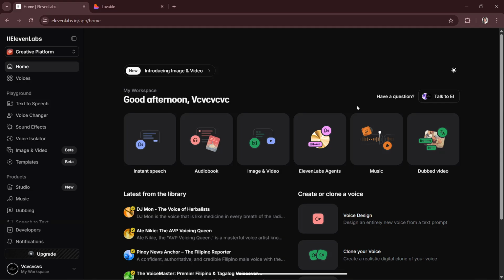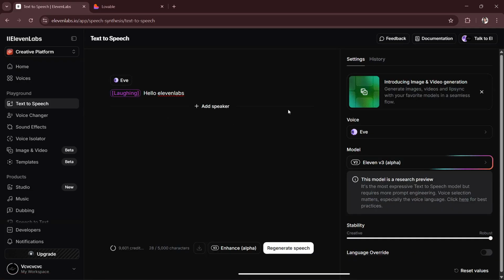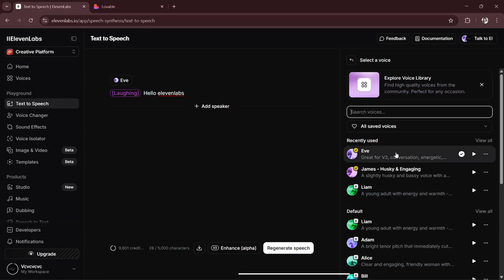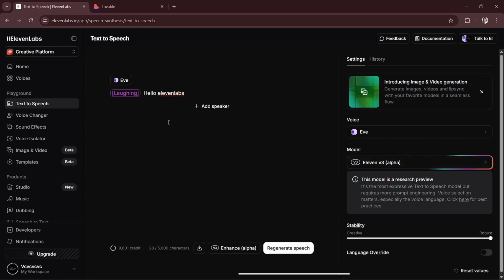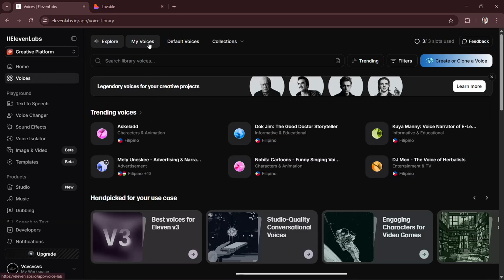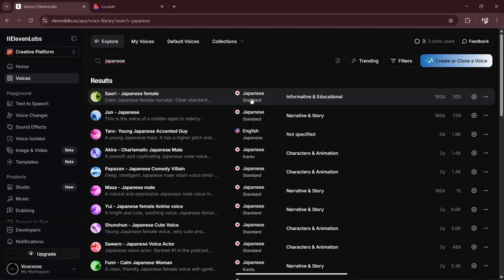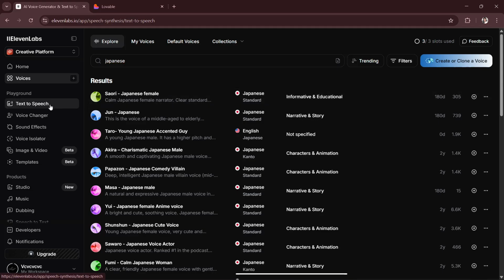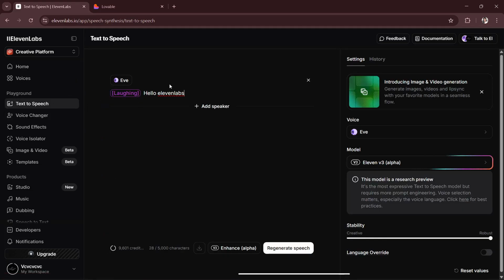How to Get Different Languages in ElevenLabs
In this video, I'll show you how to enable multiple languages in ElevenLabs. The method is very simple and clearly described in the video. By following all the steps in the video, you'll be able to easily learn how to enable multiple languages in ElevenLabs.